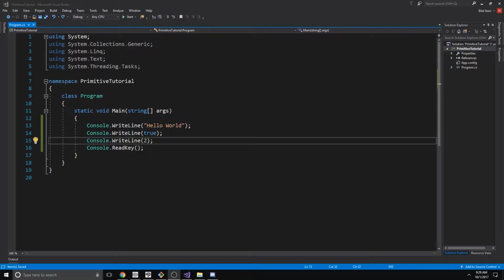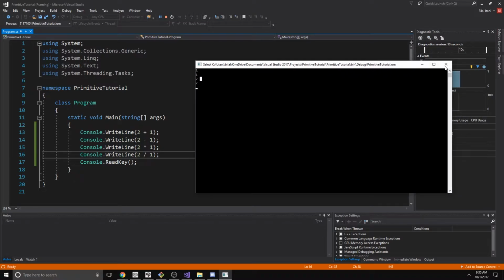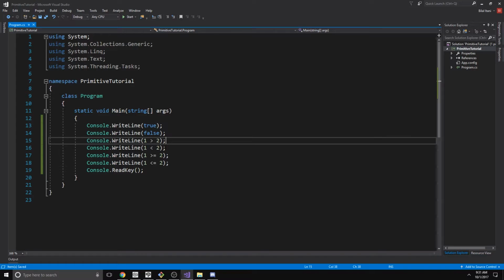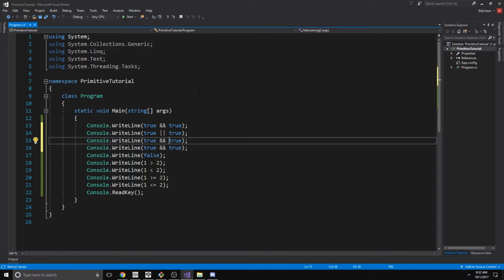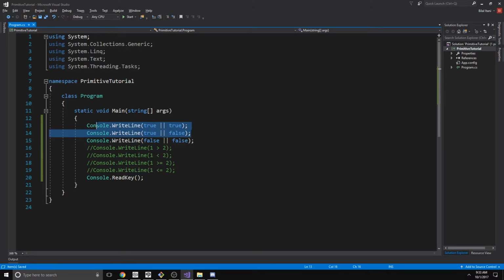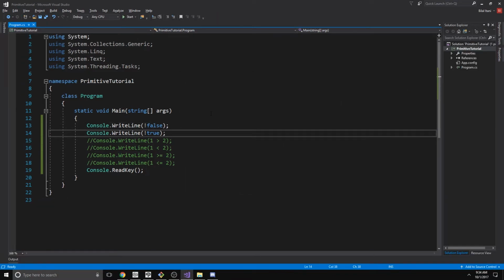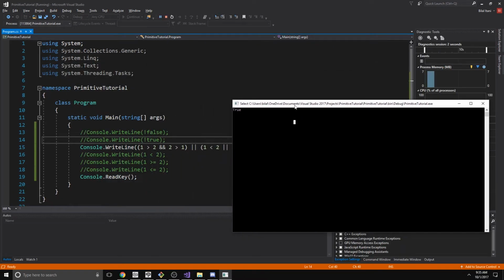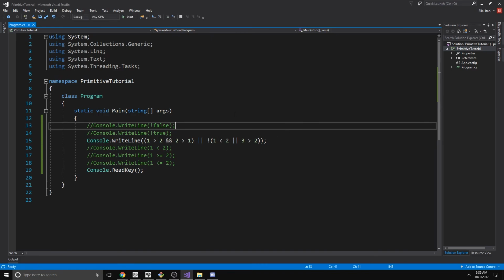3. Operators - C# Fundamentals for Unity | C# Beginner Course